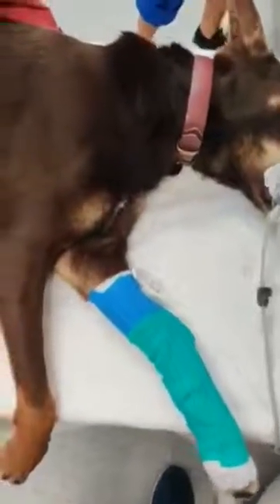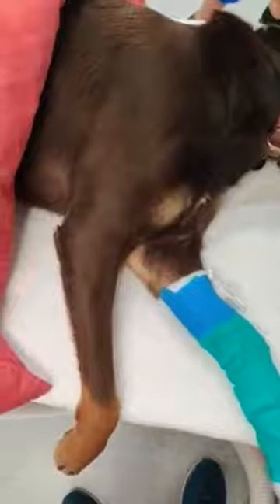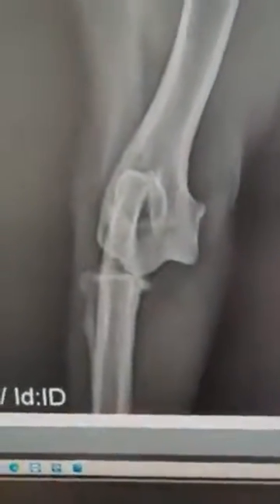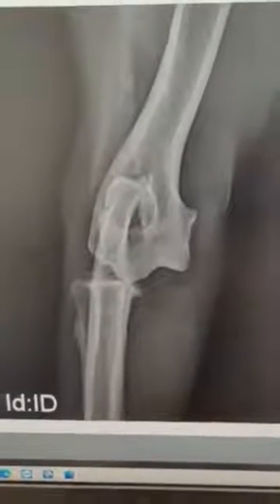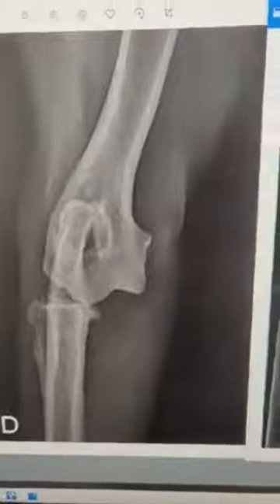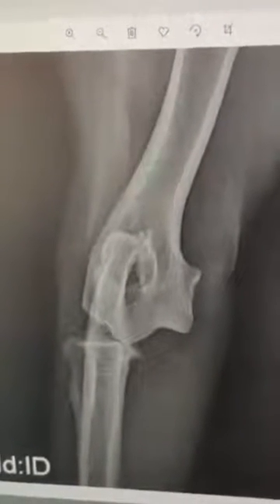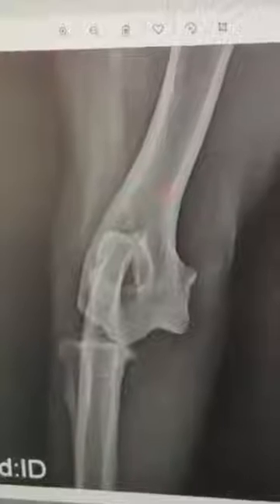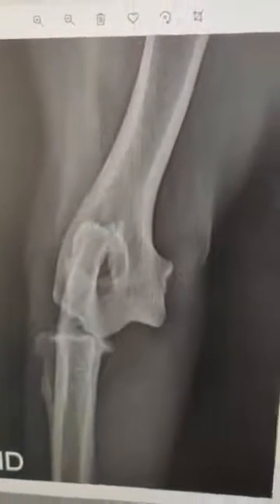Short story - Elbow luxation in a dog